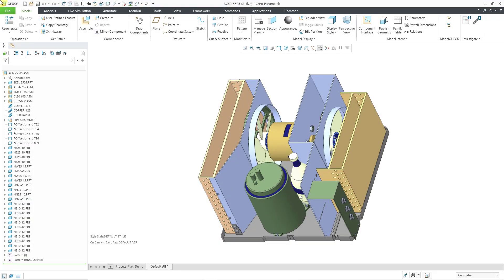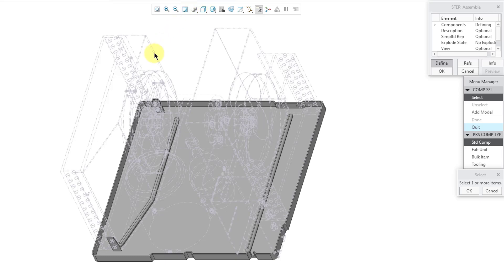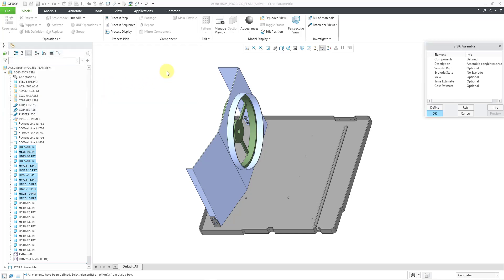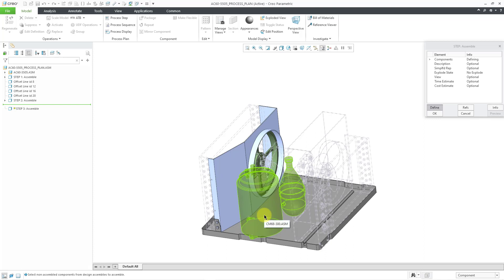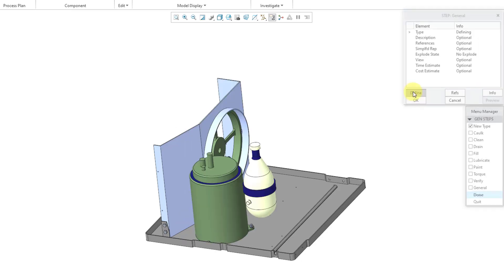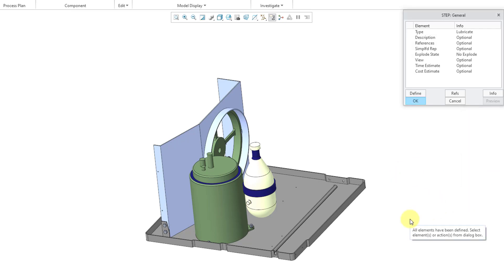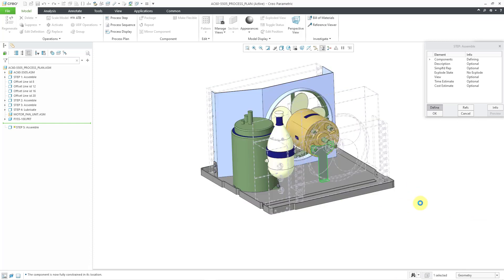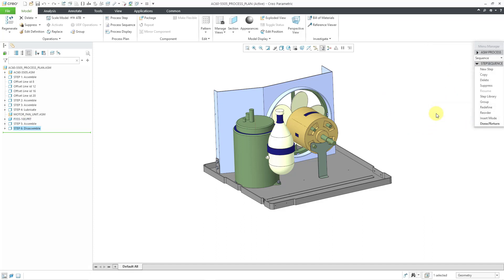Creo Parametric - Pro Process for Assemblies - Part 2 - Process Steps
This Creo Parametric tutorial continues the exploration of the Pro/Process for Assemblies module by taking a look at creating various process steps.

This video is based on an exercise from the Pro/ENGINEER 2000i training class "Pro/PROCESS for Assemblies."

Thanks,
Dave